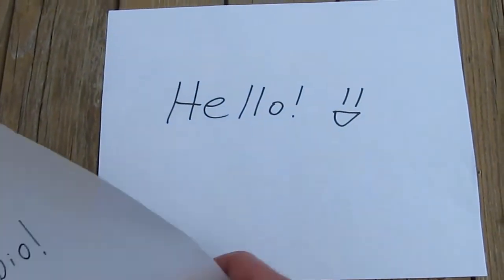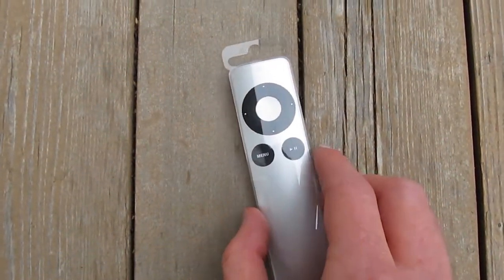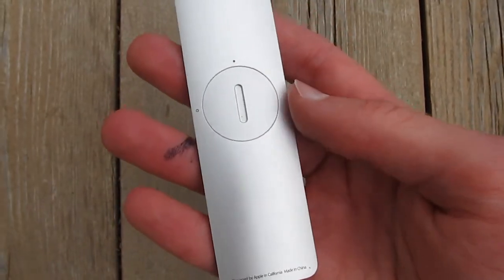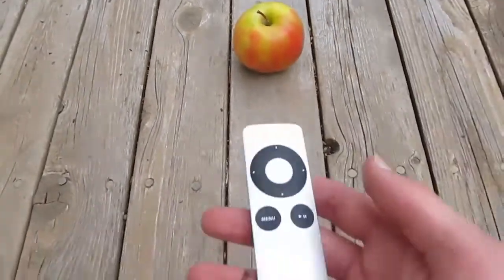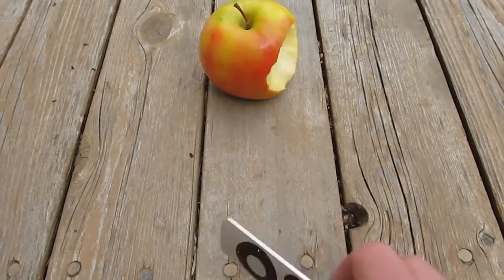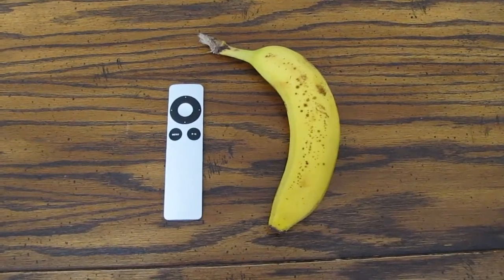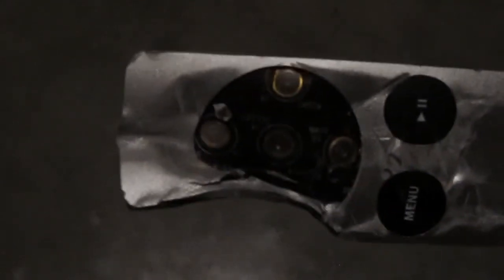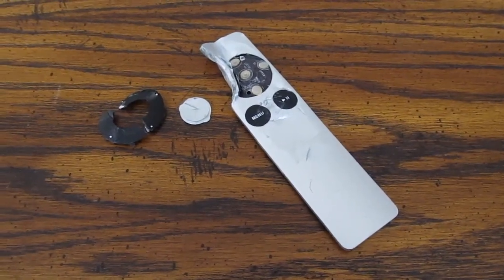Apple Remote Tech Review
0/10 would not bang.